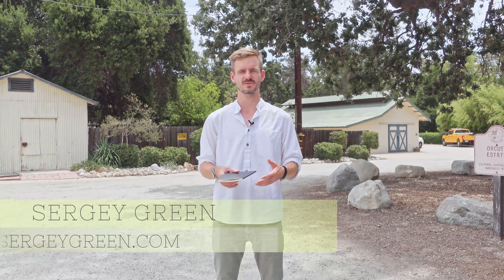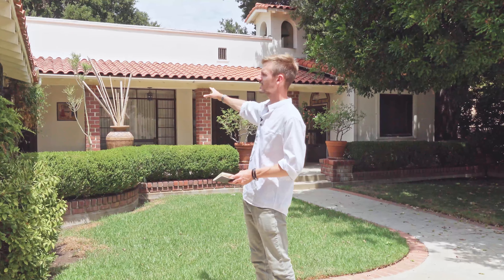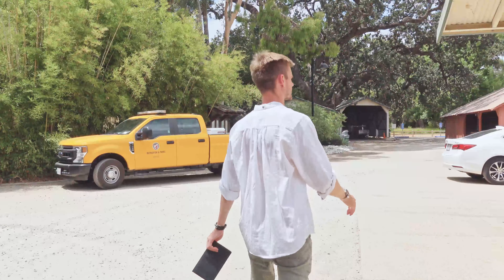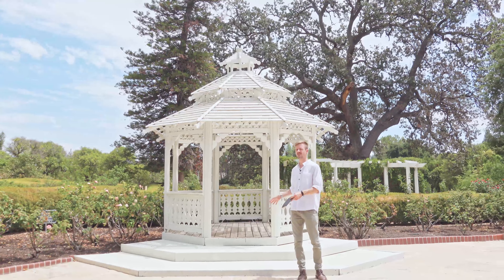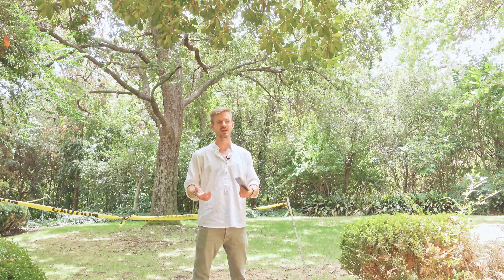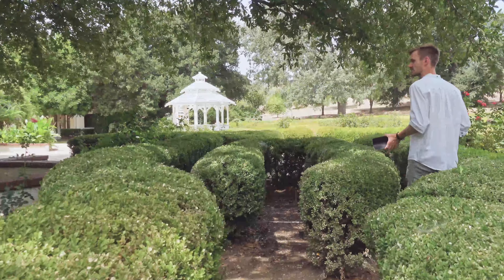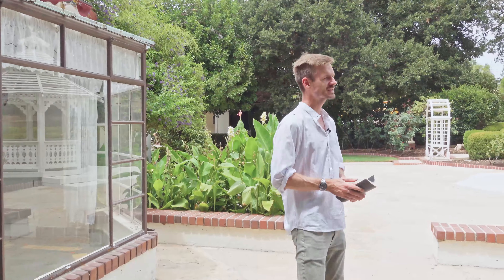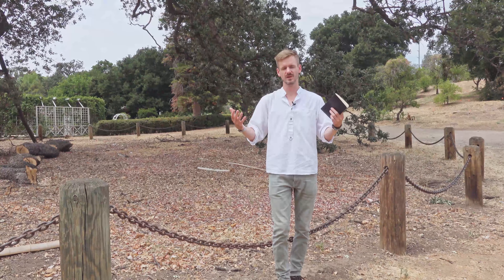Orcutt Ranch tour, West Hills, CA - Wedding Venue Review by Sergey Green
complete article about Orcutt Ranch

Timeline
0:00 - Intro
0:51 - Parking
2:00 - Getting ready
4:00 - Wedding Details shoot
5:51 - First look locations
7:50 - Solo portraits of the bride
8:28 - Wedding party pictures location
12:11 - Ceremony locations
16:03 - La La Land spot
22:05 - Magical spots for mid day photography and videography
24:45 - Reception aria
30:28 - Sunset pictures spot
35:06 - Conclusion

I have photographed a lot of couples who decided to have the Orcutt Ranch wedding and believe that this place is one of the most idyllic and naturally beautiful wedding venues in Los Angeles. This noteworthy property is located in the West Hills in the middle of San Fernando Valley. Besides the historical adobe, visitors admire a myriad of groves, rose gardens, and green expanses, with countless varieties of plants including the one of oldest oak trees in California.